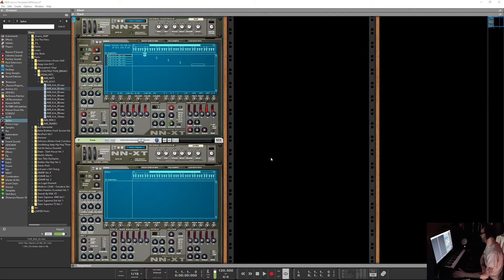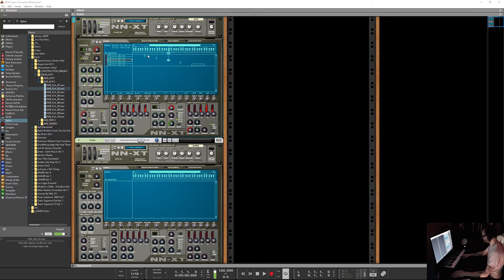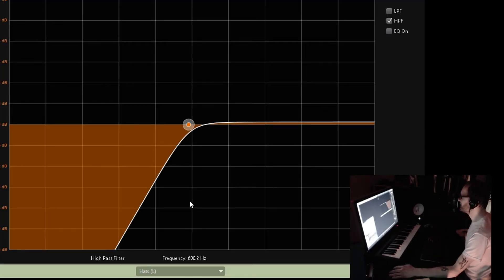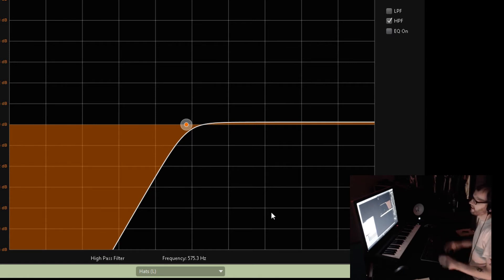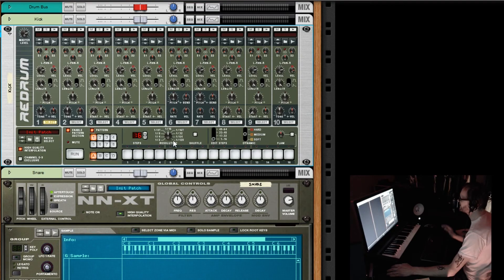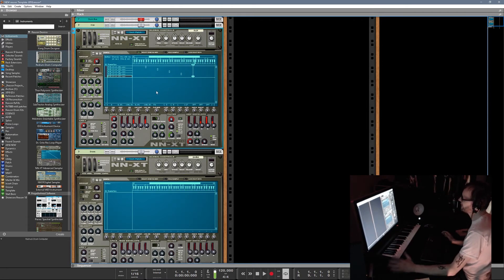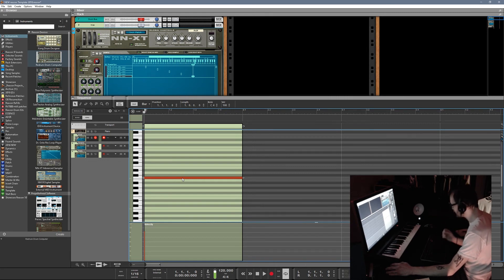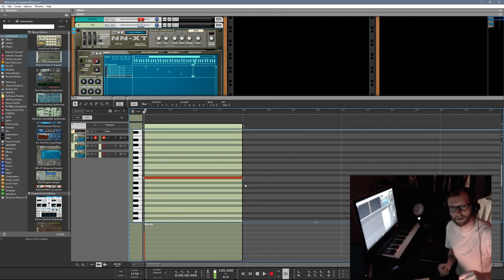Propellerhead Reason 9.5: I Want to Dbl click and type in value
Most every DAW on the market has the ability to double-click any parameter and type in a value using your keyboard. This allows you to be very precise and for me it's the way I like to work. I'm hoping that someday we will have that ability in reason.